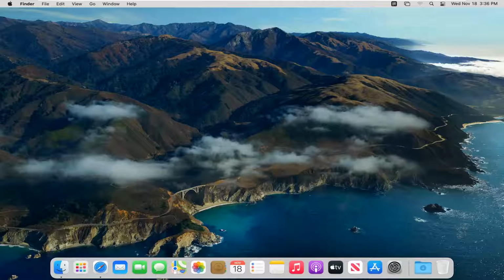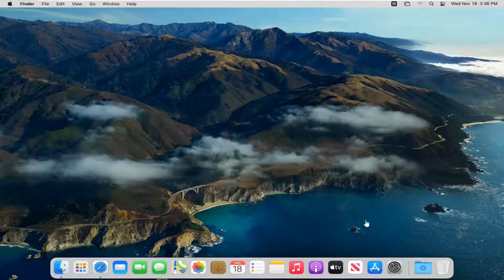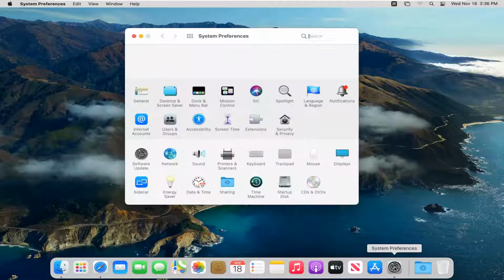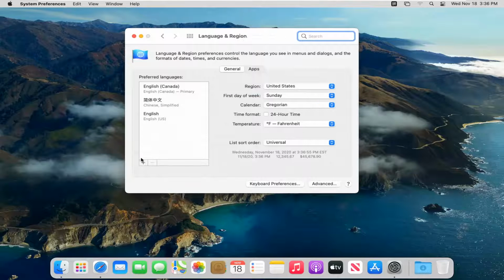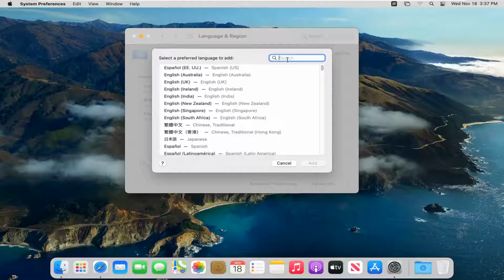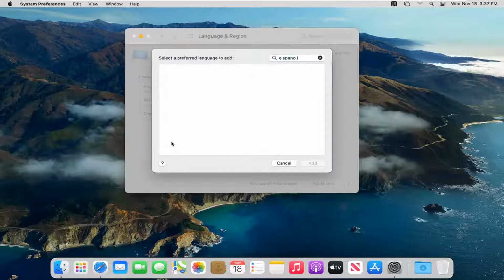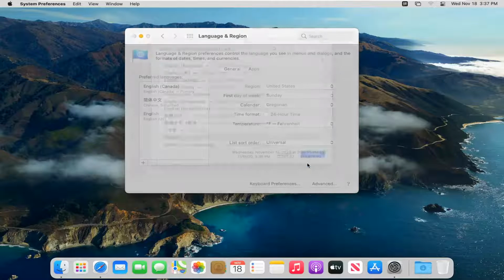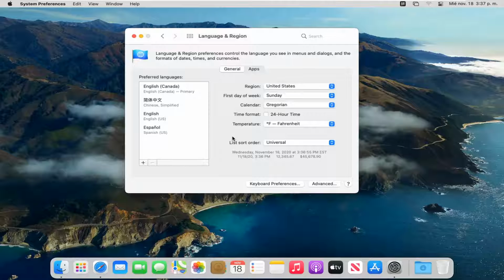How To Change macOS Language To Spanish [Tutorial]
Although your Mac is set to display the language of the country or region in which it was purchased, you can choose a different language to use. For example, if you bought your Mac in the United States but you work primarily in Spain, can set your Mac to use Spanish.

You can also choose different languages for individual apps. For example, if your system language is set to Simplified Chinese, but you prefer to use a certain app in English, you can do so.